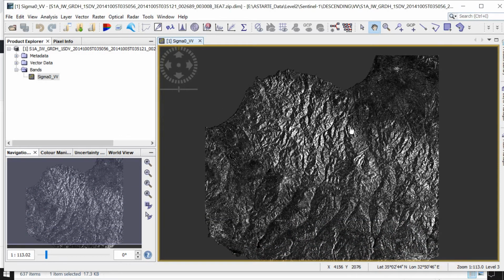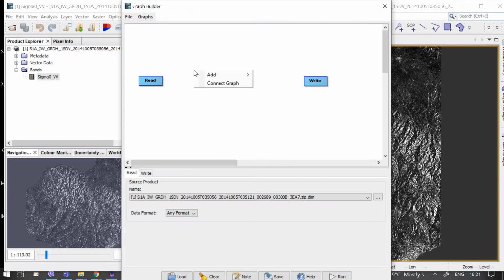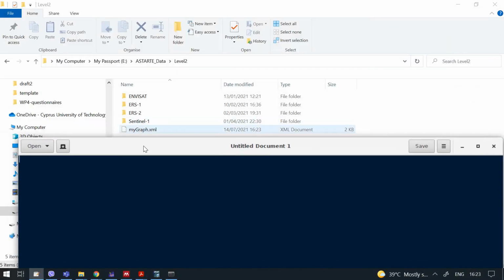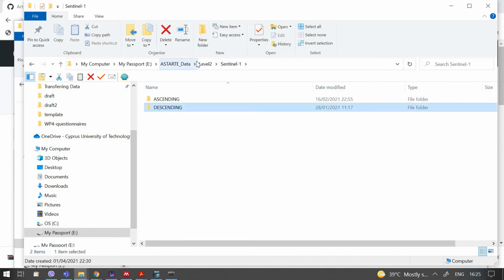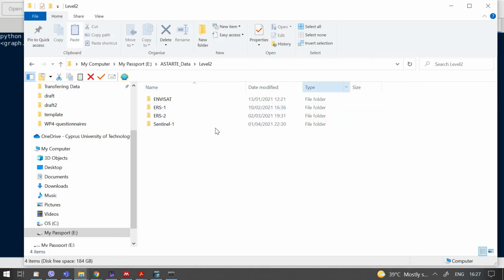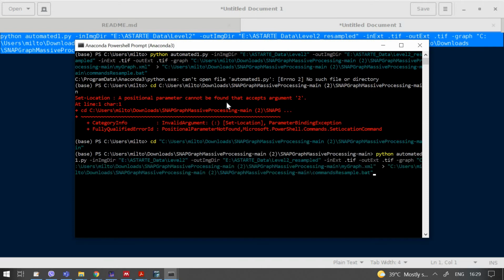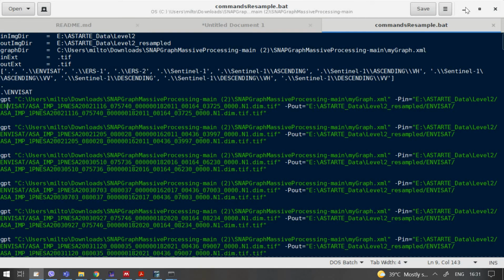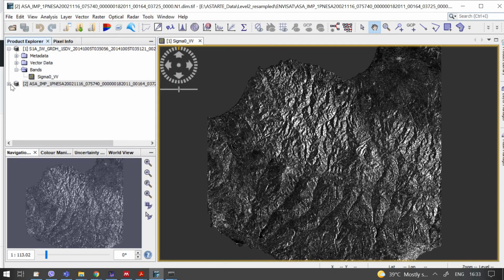How to ease massive processing of satellite images - customised python script for ESA SNAP graphs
This is a video tutorial explains how to easily process multiple sattelite (e.g. Sentinel) images in Command Prompt. You can design your graph in ESA SNAP and export it as graph, modify the graph to take an image as input and have one output. Then use this customised script to create a list of gpt commands that you can run in Command Prompt for all the images in the directory and sub-directories of your interest.

The Project "ASTARTE"(EXCELLENCE/0918/0341) is co-financed by the European Regional Development Fund and the Republic of Cyprus through the Research Innovation Foundation.